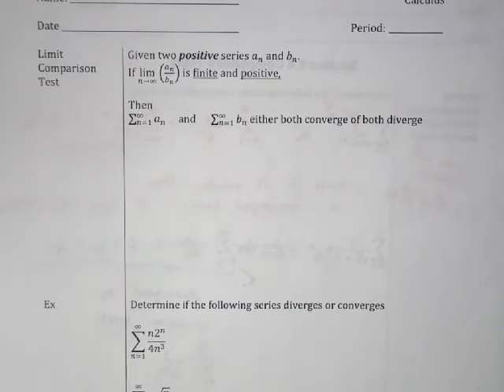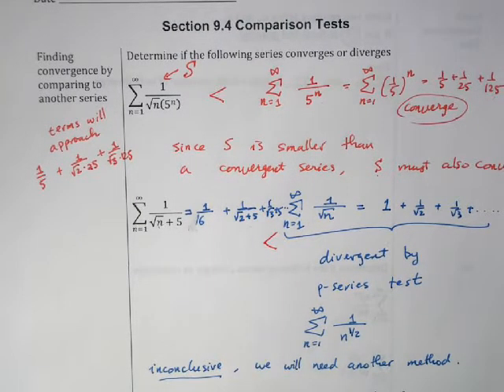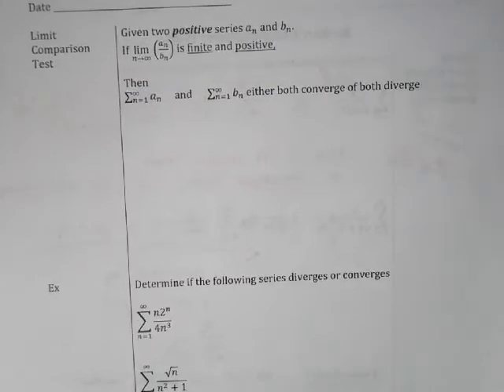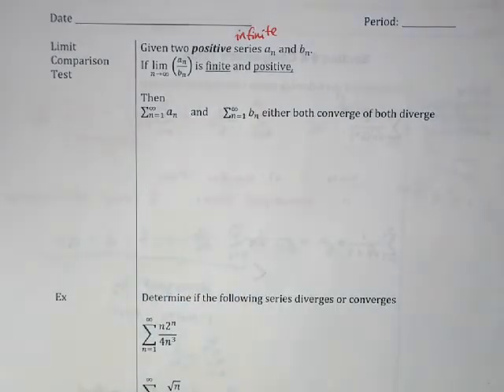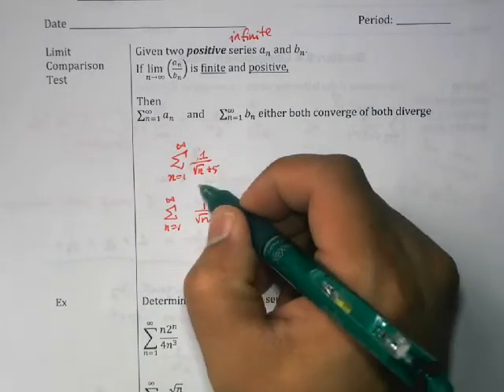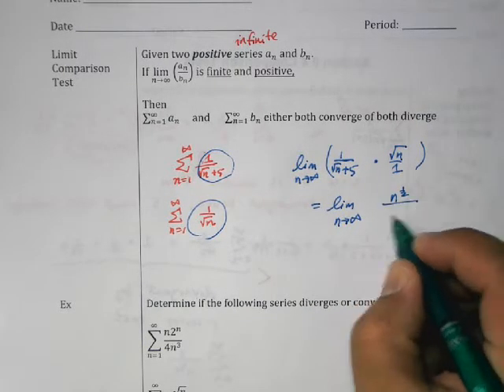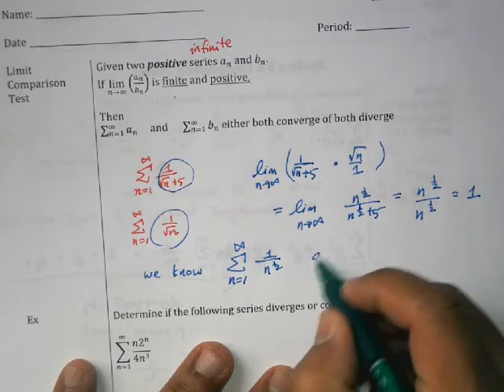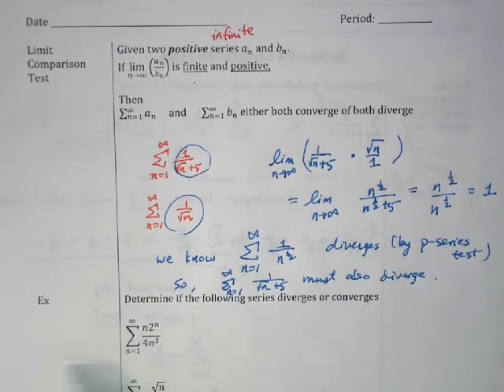9 4 Limit Comparison Test